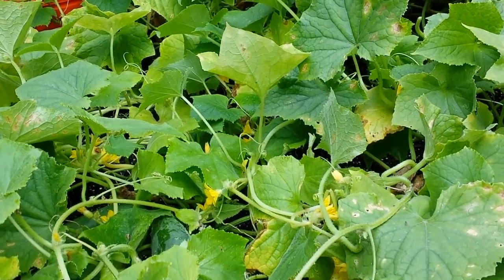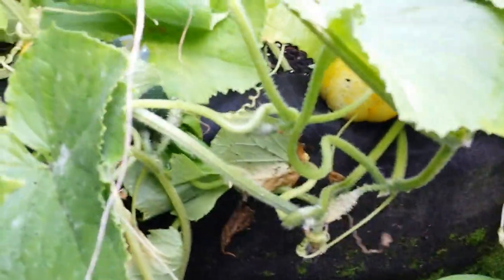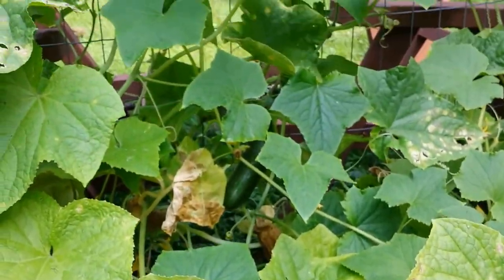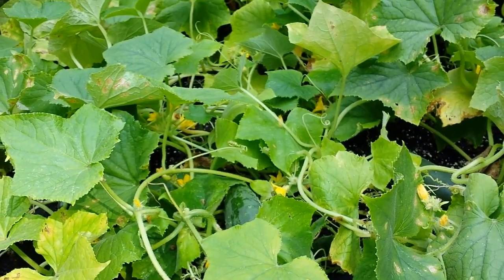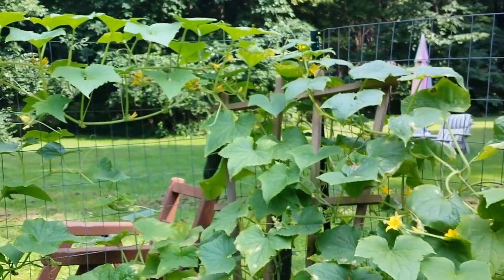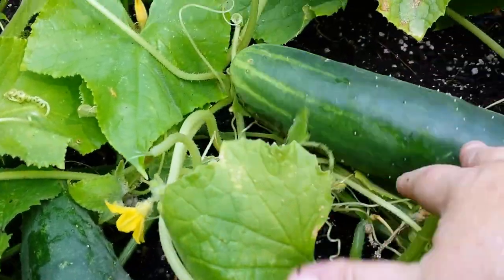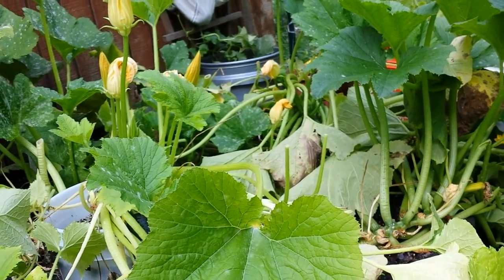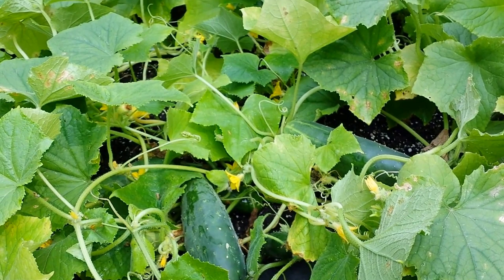Growing Cucumbers Vertically in Raised Beds and Containers - See What's Possible!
Many people think you can't get good growth in containers, but they are mistaken! See how many cucumbers you can grow in raised beds and in containers. I grow mine up a fence for support and they grow beautifully.

GEAR I USE AND LOVE:
❤️ Get $10 off GREENSTALK VERTICAL PLANTER with Internal Patented Watering System with this
Make sure you signup for their emails to be notified of their deals & new products. Thank you so much for supporting my channel!

❤️ THANK YOU FOR SUPPORTING OUR CHANNEL BY DOING ALL YOUR AMAZON SHOPPING WITH THIS LINK: (If you shop through our Amazon affiliate links, we make a bit of juju and it means a LOT. You don't pay a penny more. Feel free to go to vendors directly if you prefer not to use my links.)  ;)
Bookmark this link for future! 💋🐾
Make sure to click FOLLOW when you're over there!